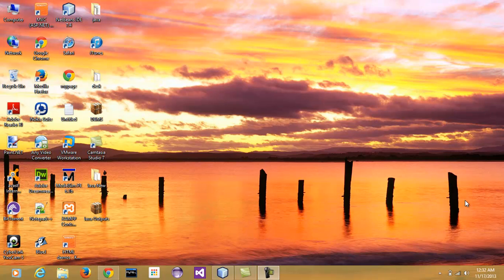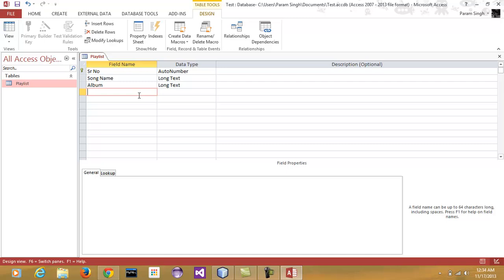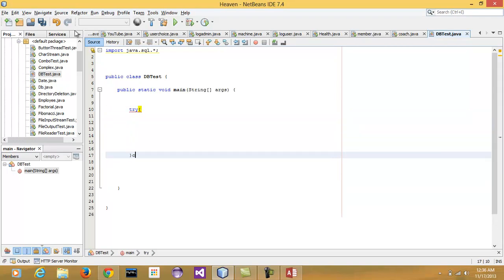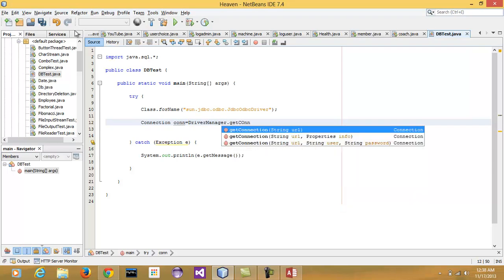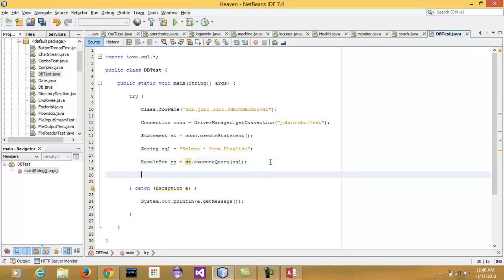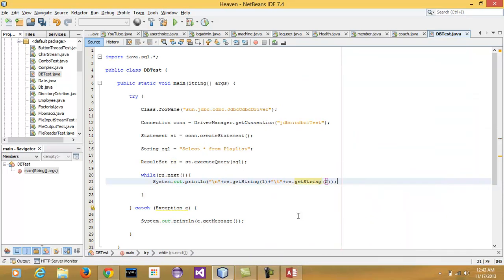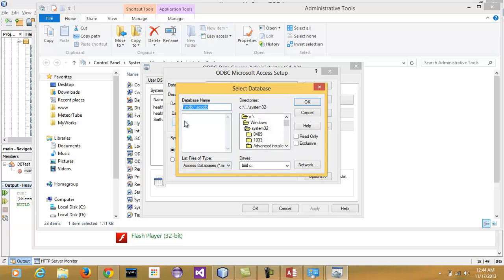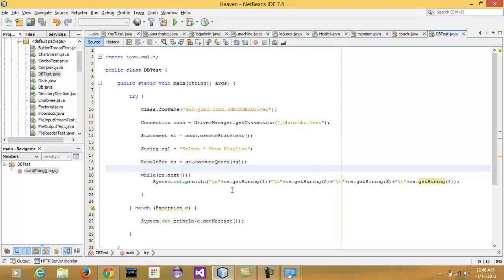Connecting Java with MS Access using JdbcOdbcDriver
This tutorial allows you to connect a database Test created in MS Access in a java program.